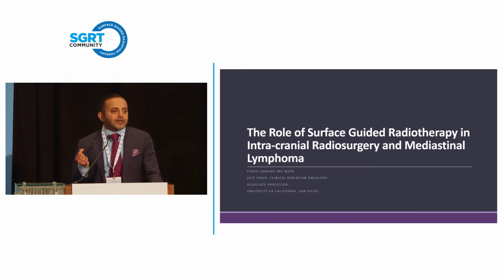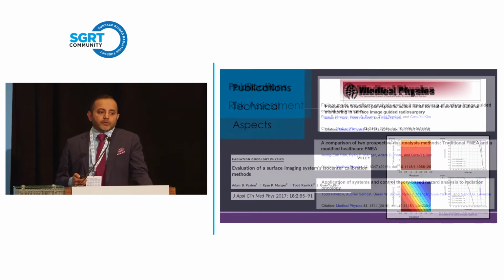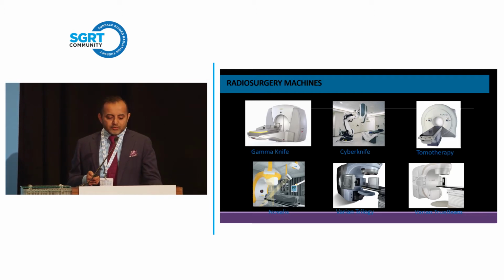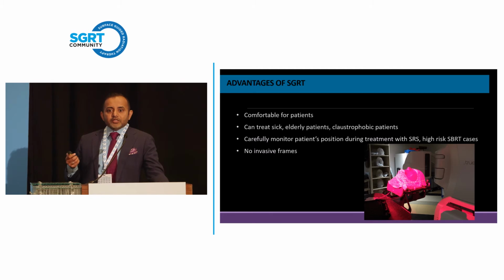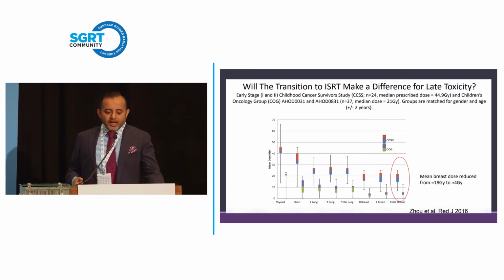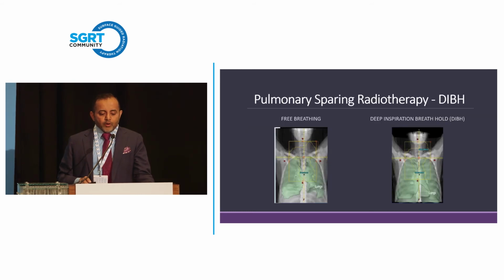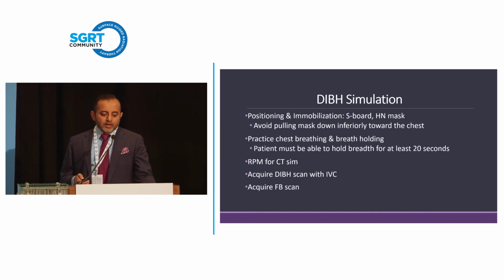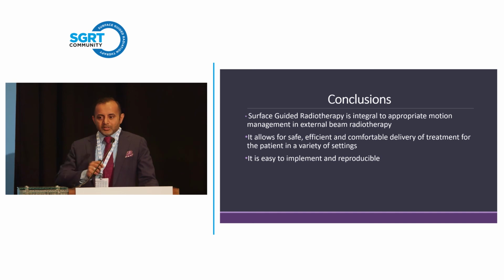The Role of Surface Guided Radiotherapy in Intra cranial Radiosurgery and Mediastinal Lymphoma